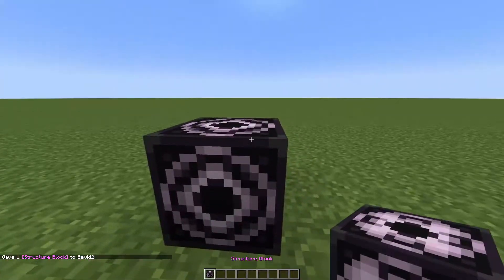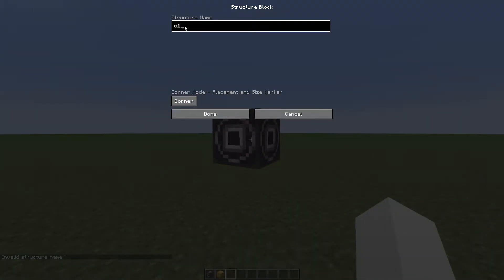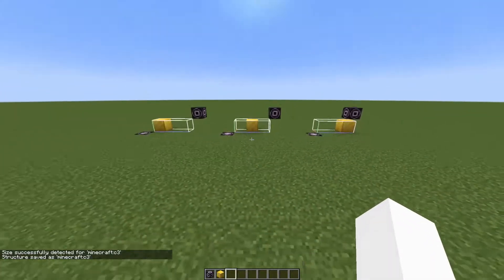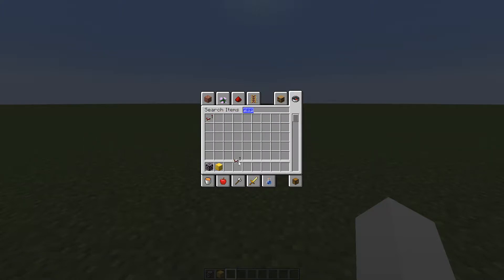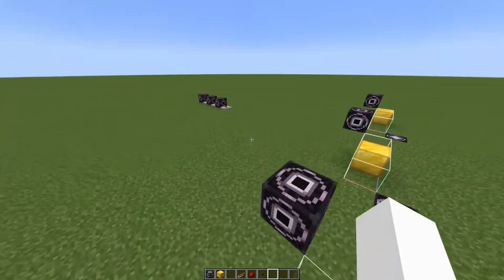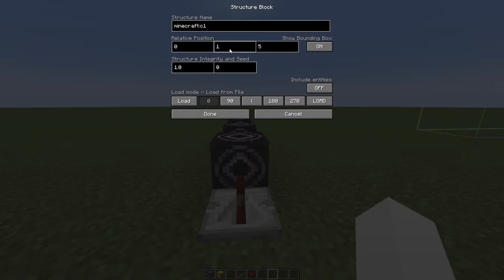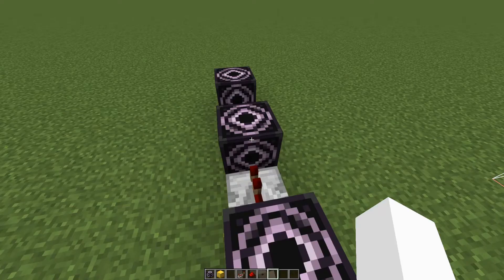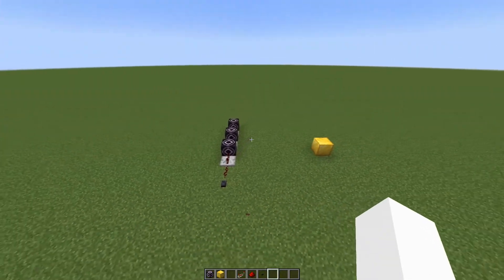How To Make Minecraft Animations!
This is a quick tutorial explaining the secret behind creating animations in minecraft!